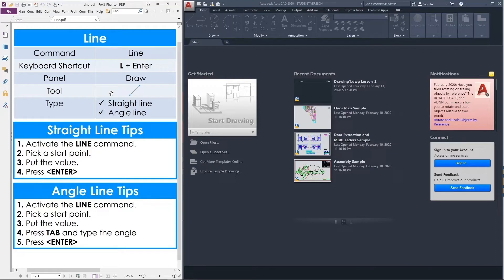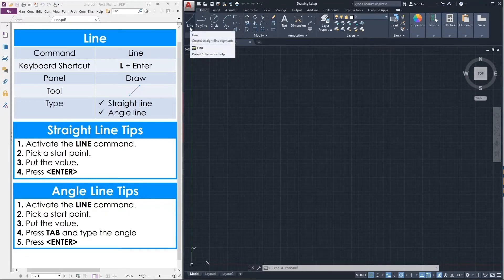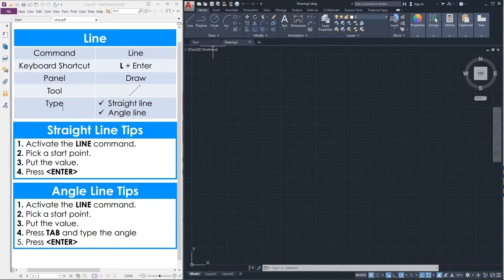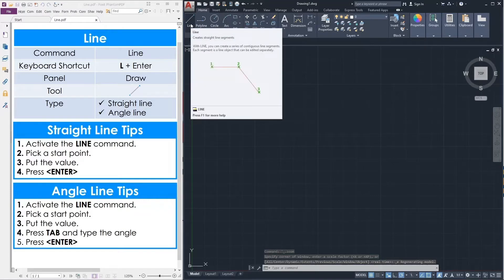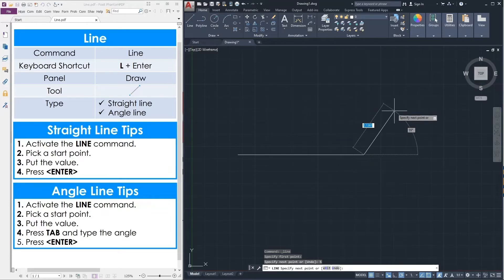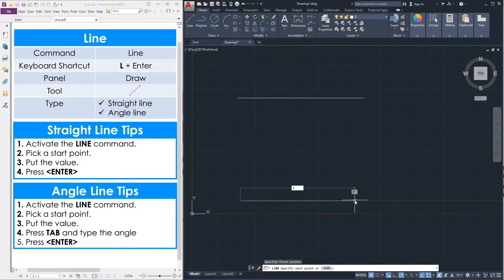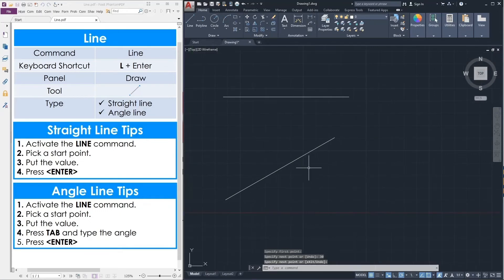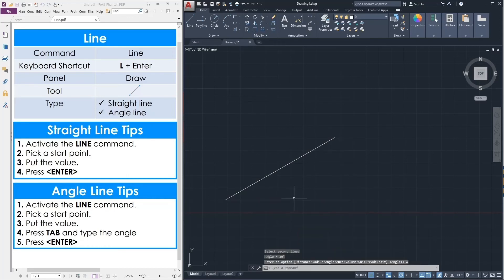AutoCAD 2D Tutorials || How To Draw Straight & Angle Line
AutoCAD 2D Tutorials | How to draw Straight Line & Angle Line